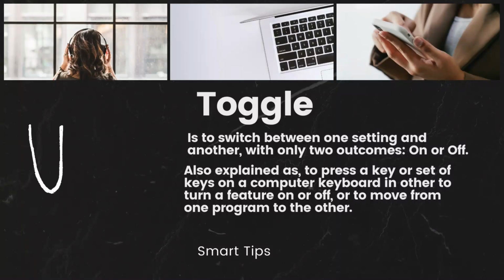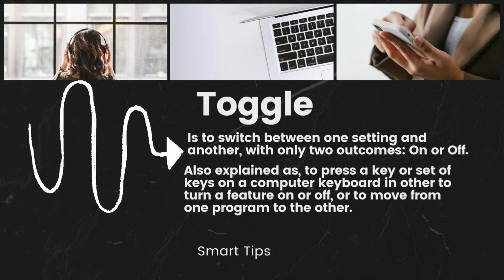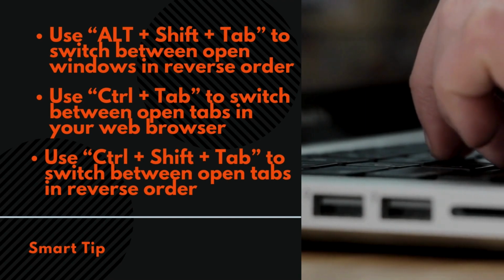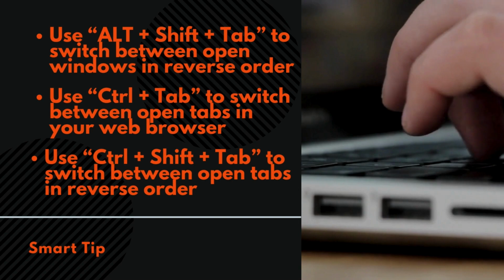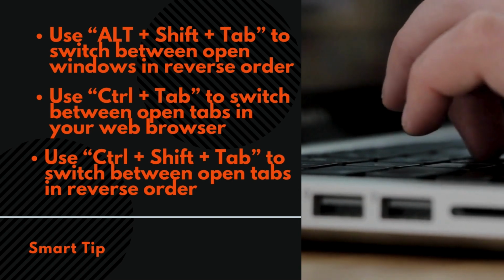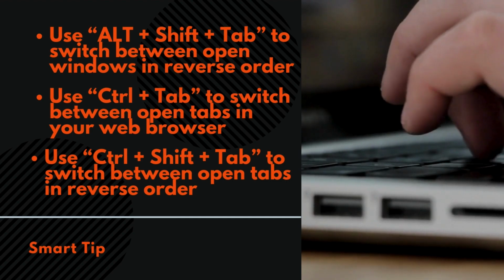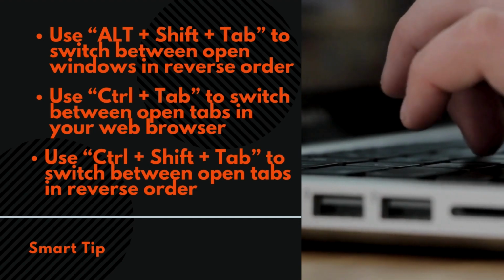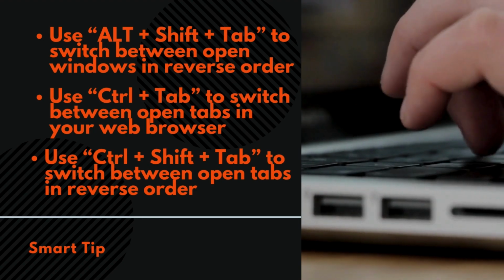Multitasking Skills with KEYBOARD SHORTCUT KEYS- Smart Tech Tip Episode 2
If you want to be efficient with computers, this is what you have to do. Learn how to master your keyboard with the most essential keyboard shortcuts for Windows.
Check out a free series of episodes for mastering multitasking skills to become efficient and productive at work with the use of computers.
There are 3 types of computer users: the ones who use their mouse, those who use their keyboard, and those who prefer talking to Cortana or Siri. No matter which category you fall into, you can’t deny the immense usefulness of certain shortcuts and hacks that reveal the unknown possibilities your computer always had. These smart tricks improve your everyday computer experience and give an absolute boost in your productivity and in your security.
JOIN US:
QUESTION:
What video would you like us to make on this channel?